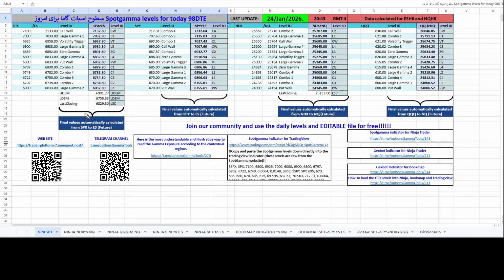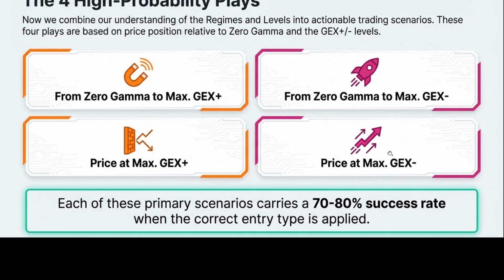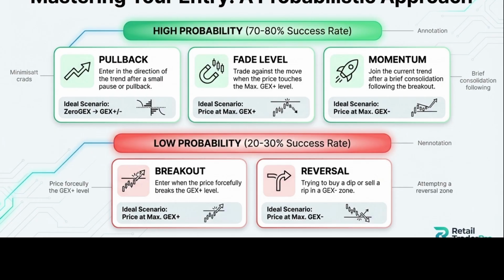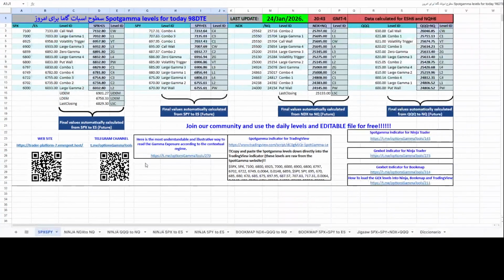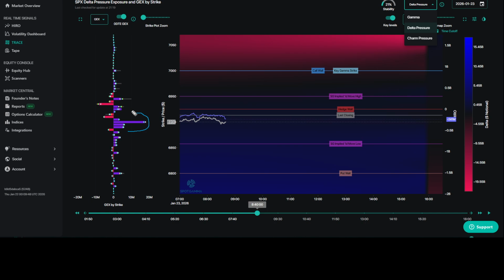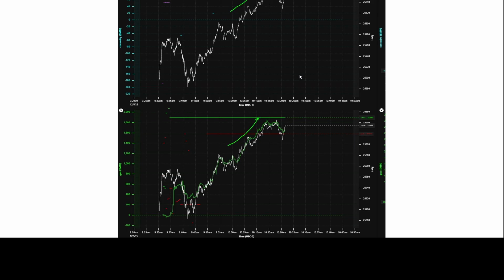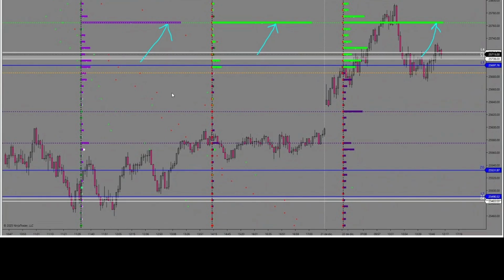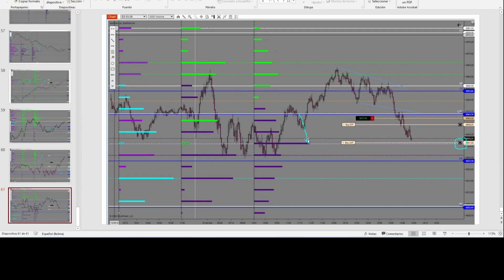How to read our GEX option data and how to use it to your advantage to trade ES and NQ futures.